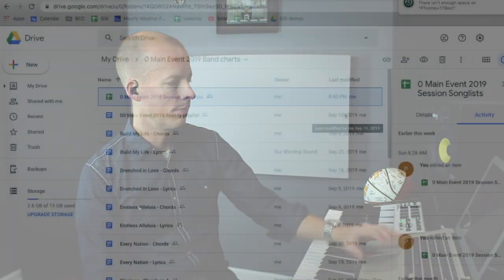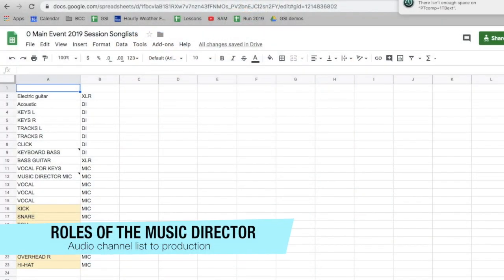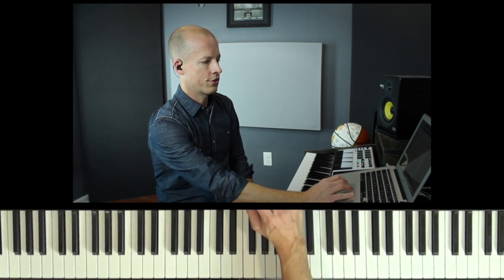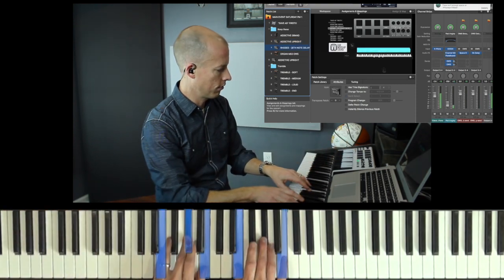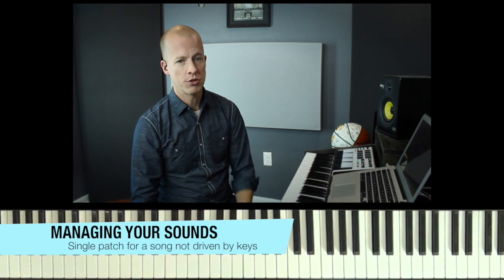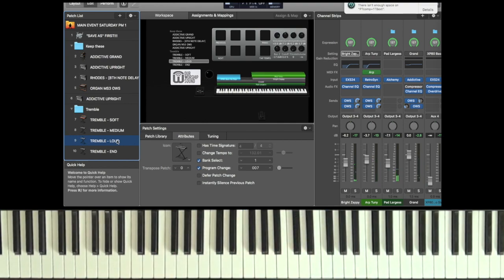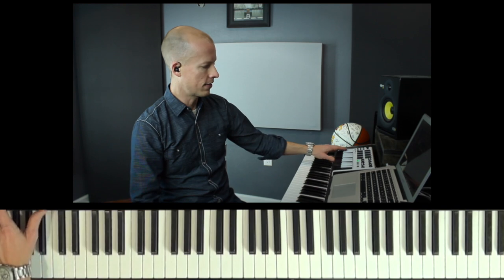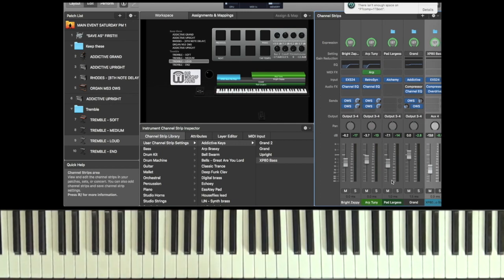Wearing the Music Director hat in your band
Most worship bands benefit from designating a music director, someone to facilitate and direct the process for everyone. Here is how I served as MD and keyboardist for a recent conference, covering topics like the roles of the MD, Mainstage sound setup, covering synth bass, Ableton and multitracks setup, and mobile key rig setup.
Gear used:
Yamaha S80 keyboard
MOTU Ultralite mk3 audio & MIDI interface
AKAI MPK Mini
Samson laptop stand
Radial Stereo DI box
Radial single channel passive DI box